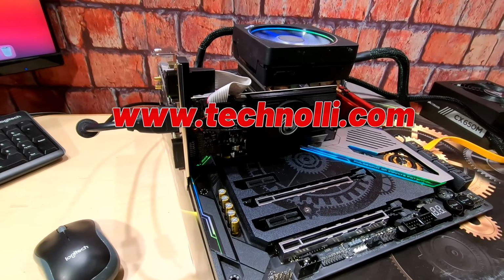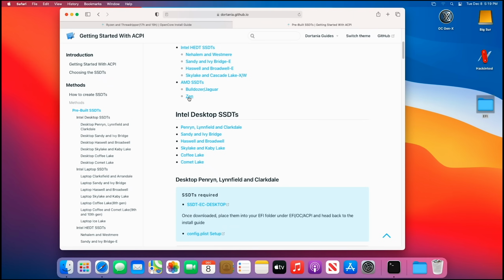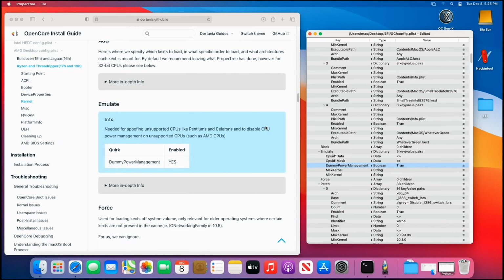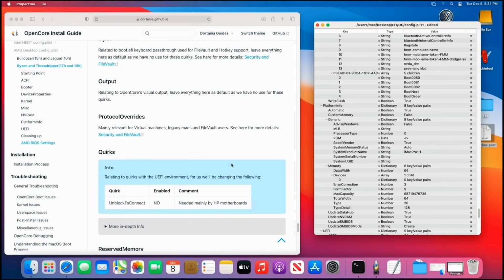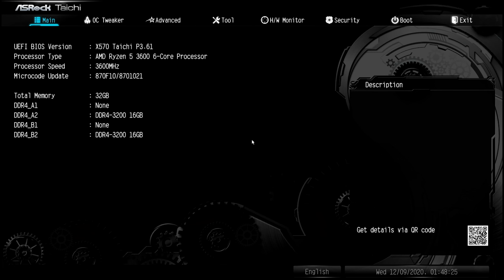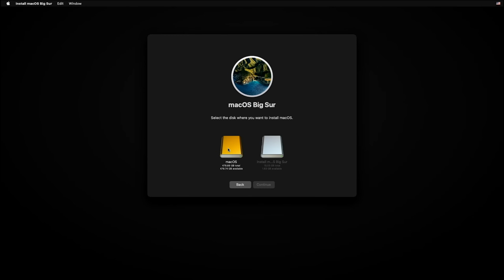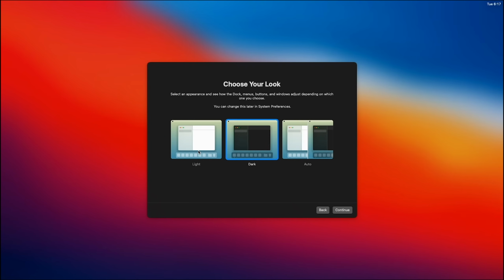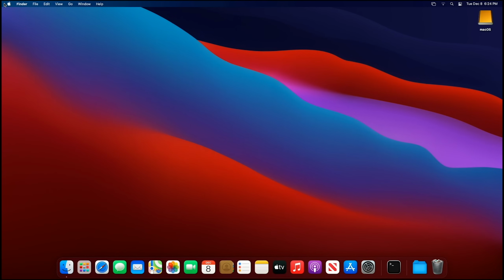EASY OPENCORE macOS Big Sur on RYZEN! Step by Step Guide | Complete Nothing Left Out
Now we can install macOS Big Sur on Ryzentosh. This guide will show you everything you need to get your Ryzen PC running Big Sur.
PARTS Used in This Video:
Graphics Card
Wifi/Bluetooth M.2 Card